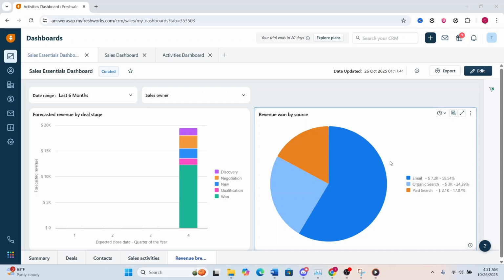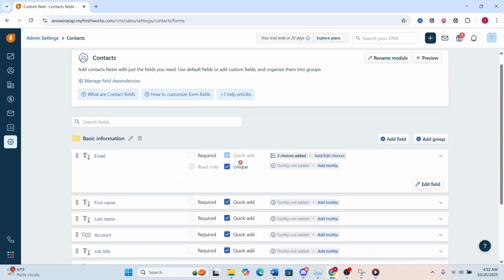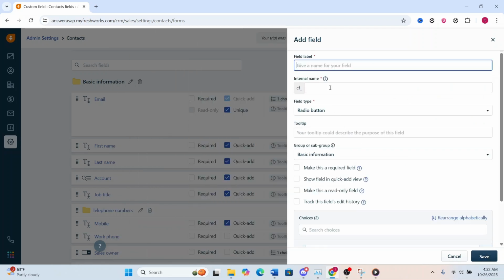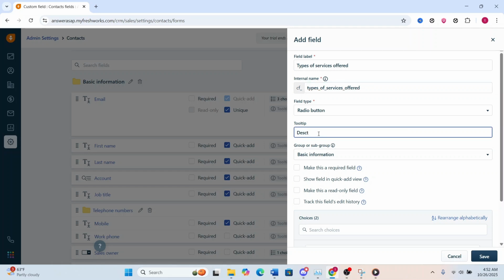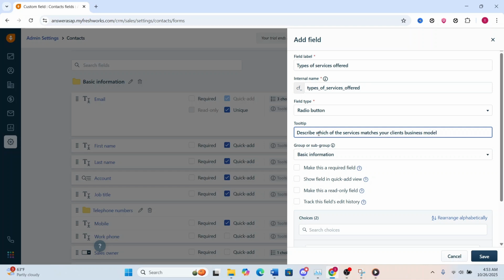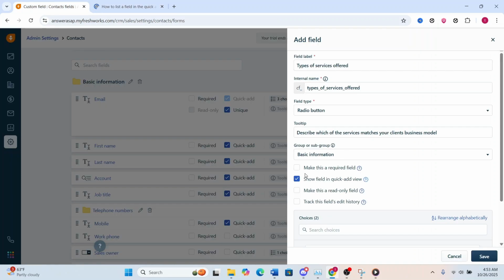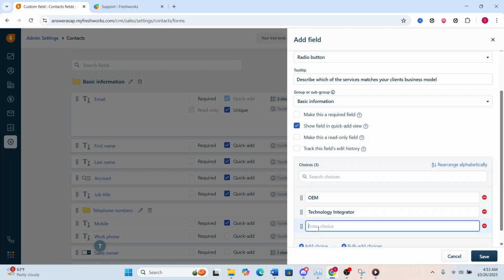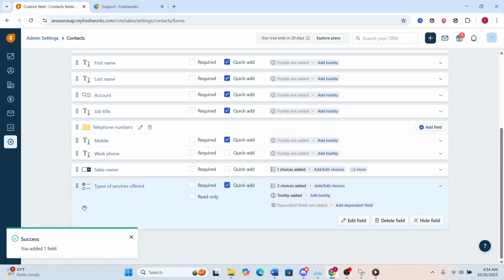How to CREATE CUSTOM FIELDS in Freshsales (Step by Step)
This tutorial explains how to create custom fields in Freshsales to capture additional information specific to your business needs beyond the standard CRM fields. Please consider liking the video and letting us know if you have any comments, ideas or questions, we really appreciate any feedback! We have plenty of other tutorials on our channel so come and see if we can help you with anything else :)